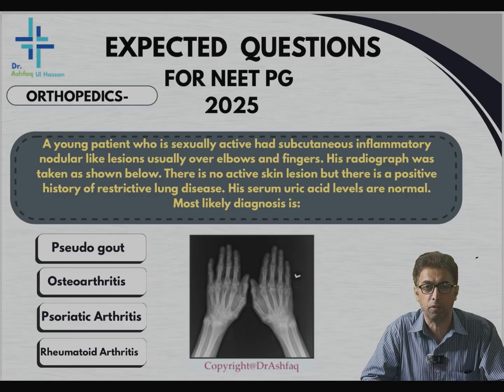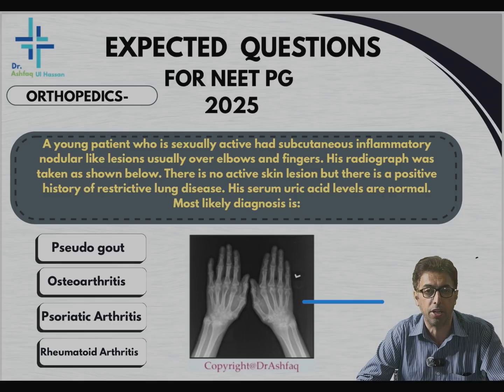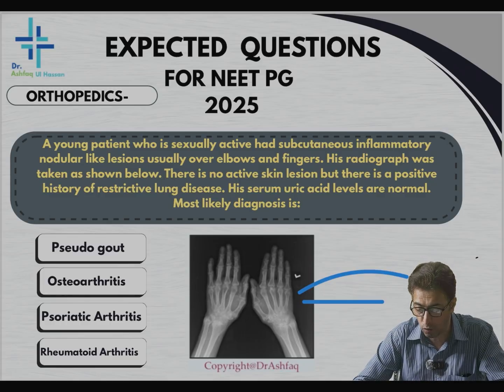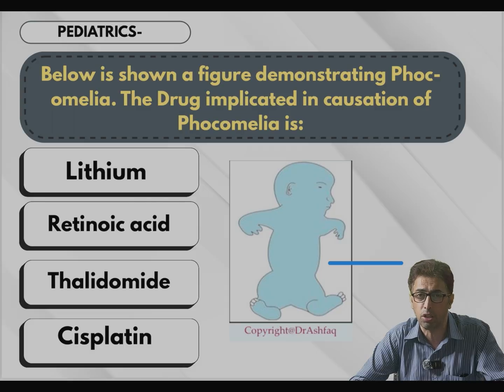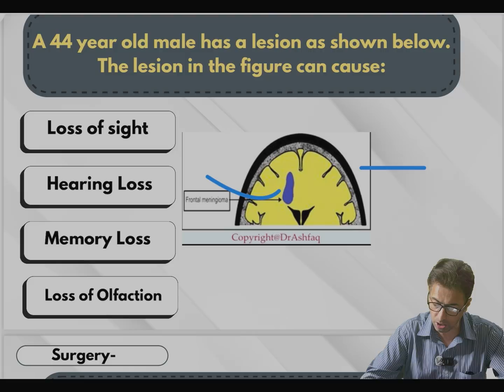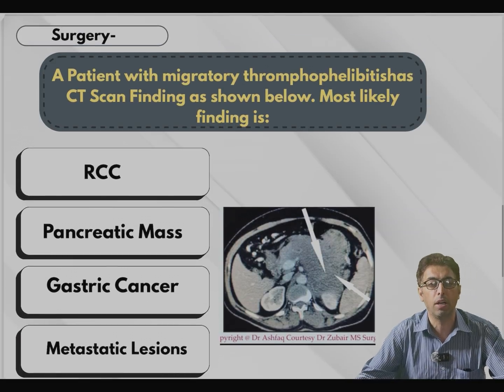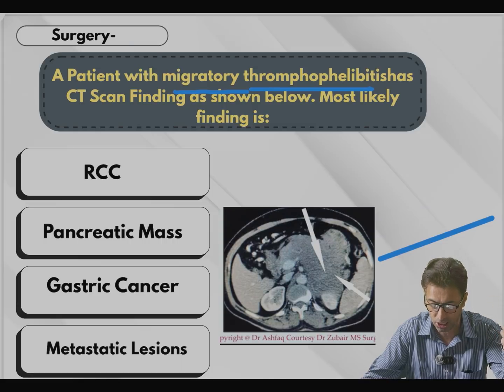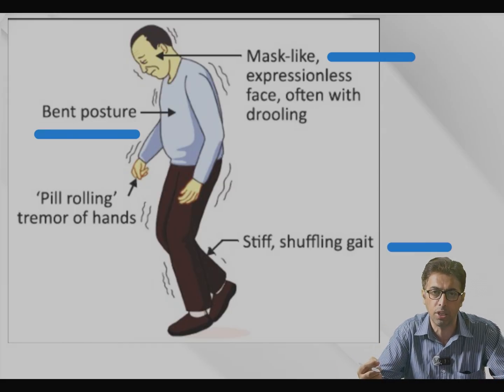NEET PG/FMGE 2025 : High Yeild & Frequently Asked MCQs📚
The Video Describes Best Questions and Questionsasked and Expected in
NEETPG
FMGE
INICET Exams